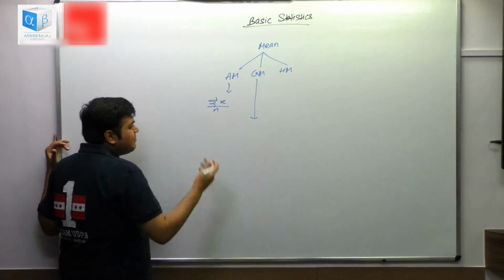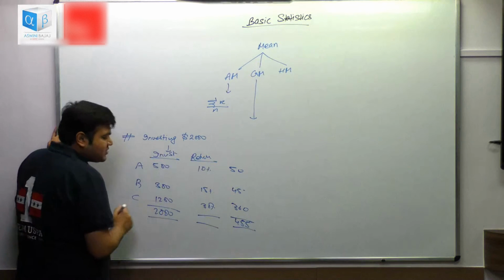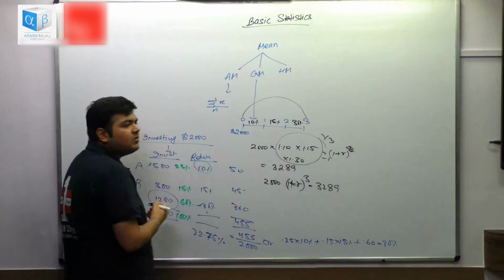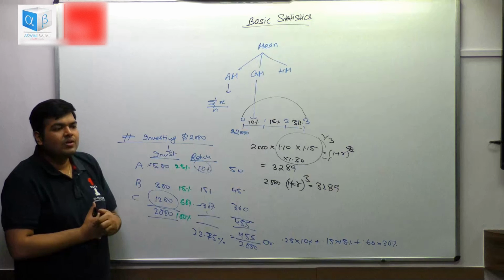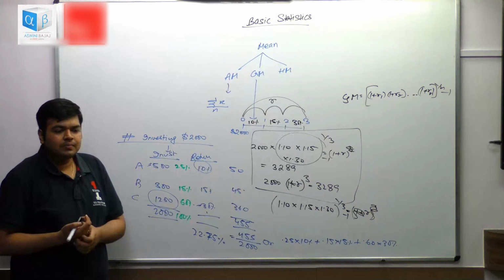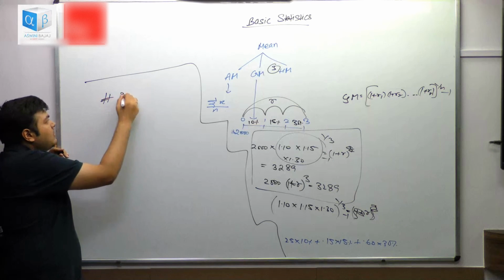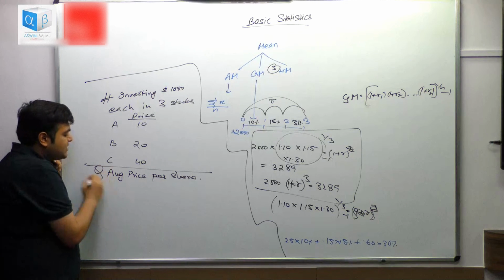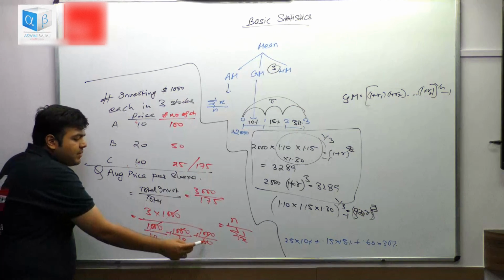FRM Level 1 | Basic Statistics | Part 2